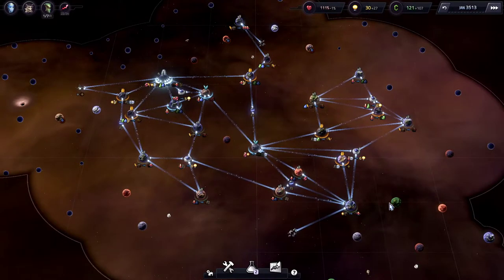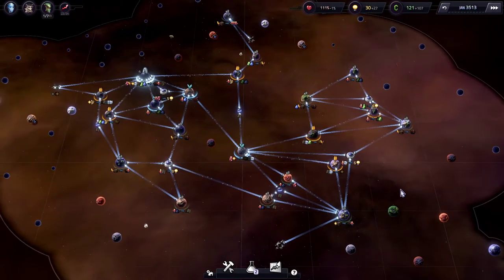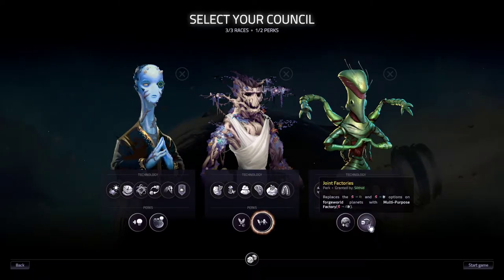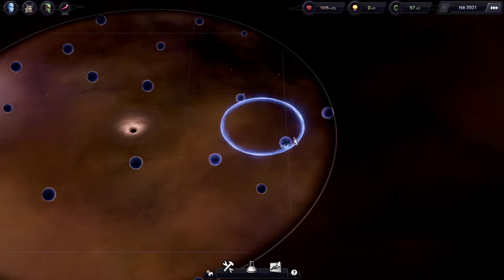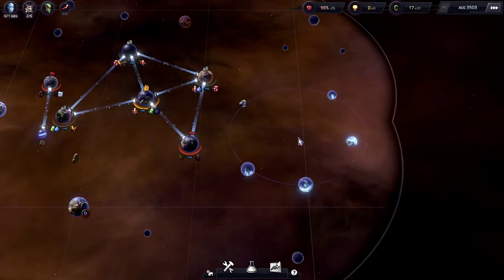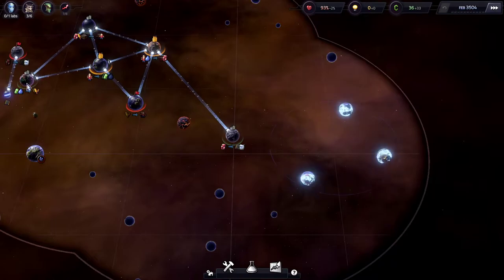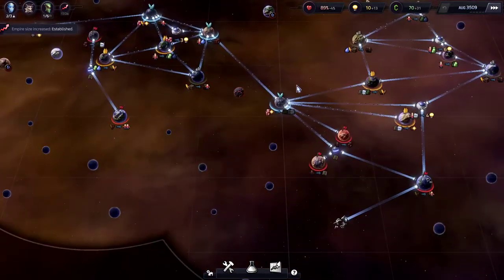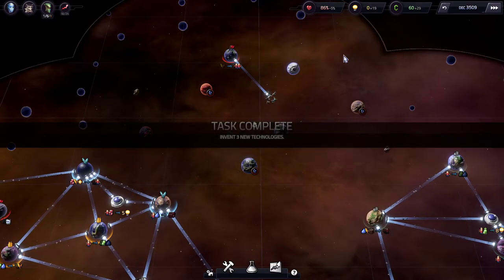Elysium Project rush — Slipways, week #9 tough ranked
Elysium by year 12? On tough? It is possible!

Credits to @London on Discord for pitching some of the strategic ideas, such as using Silthids for Multi-Purpose Factories & Energy generation!

Side note at 24:00 : I was wrong about the lab improving my wealth generation. It actually went down from 70/y to 66/y. This alone could've given me addtitional 5 credits that proved to be quite essential at the end of this video.